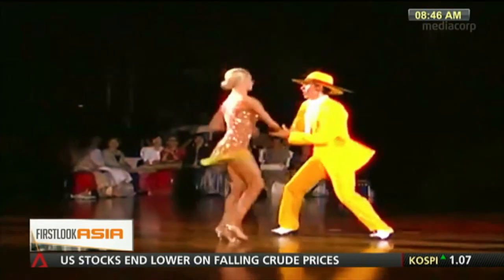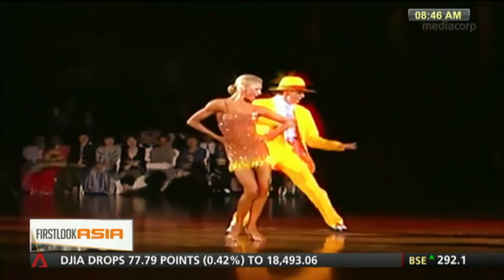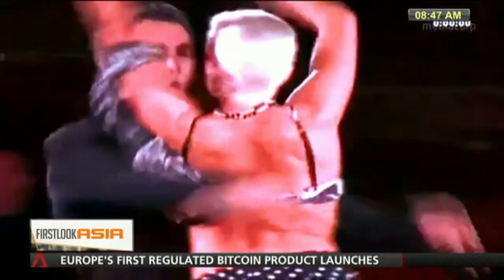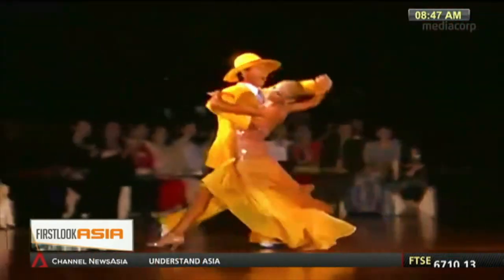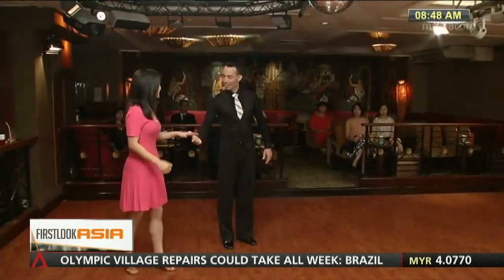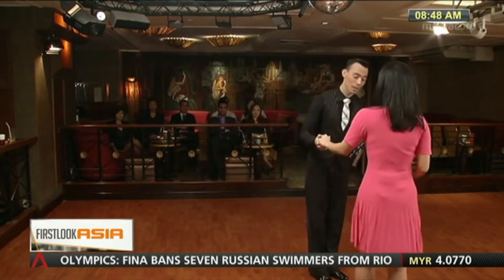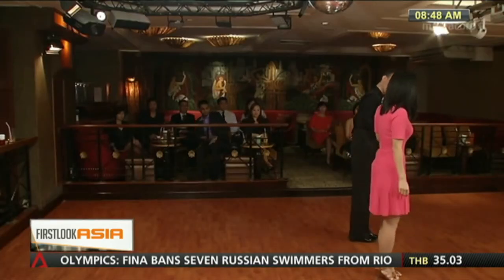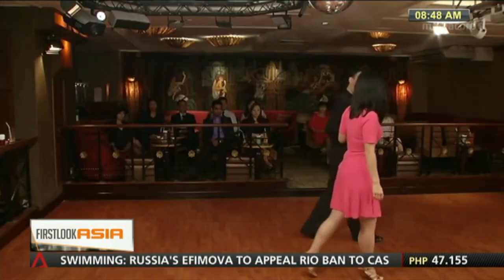Discover Ballroom Dancing in Singapore - TV Show Channel News Asia CNA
TV SHOW First Look Asia on CNA is the region's leading English news and lifestyle breakfast show in Singapore.  Mikhail Eremeev & Olesya Eremeeva are Ballroom Dance champions, World Class Coaches and Co-Founders of - Galaxy Dance Academy, Singapore.

P.S. Make yourself happy again, make your dream become a reality! 😃